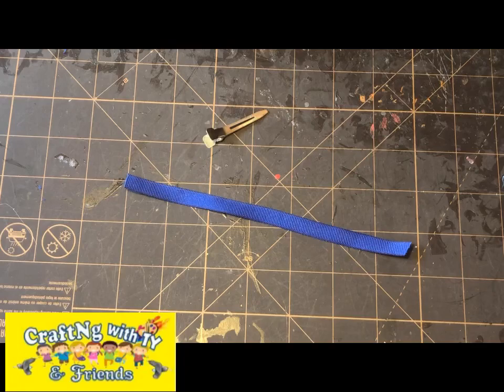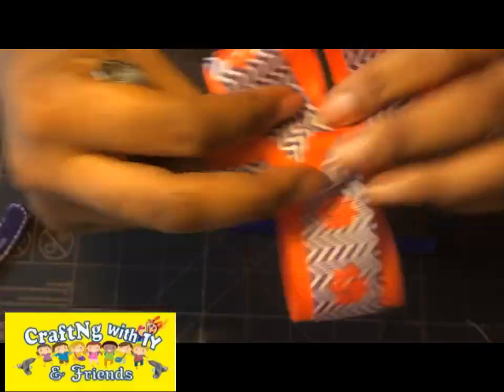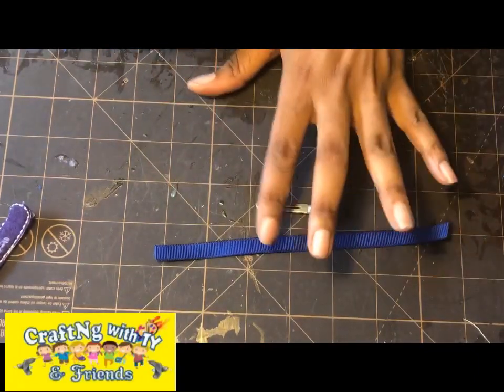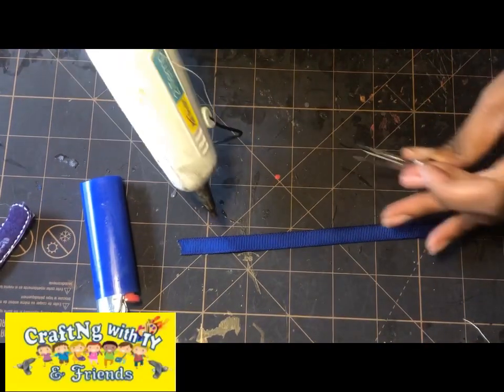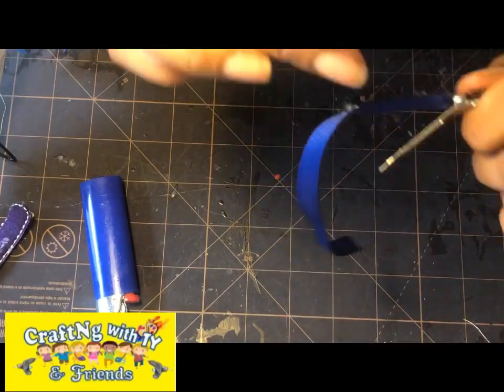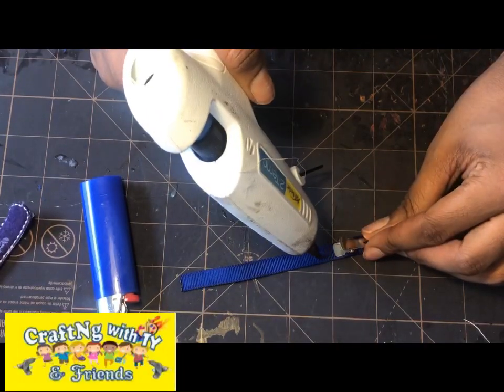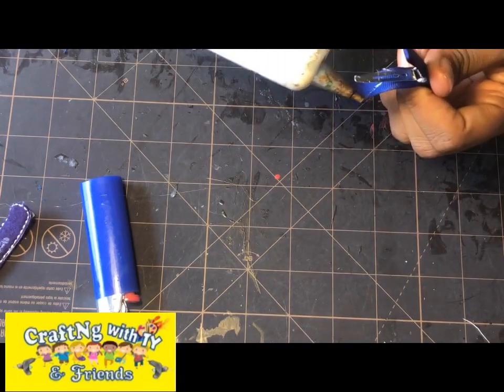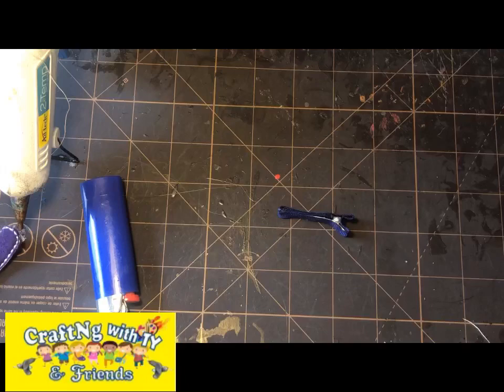How To: Line An Alligator Clip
How To create a twisted style boutique bow

IG Big Heads Unique Boutique
Pinterest Big Heads Unique Boutique

Craftngwithtyandfriends.com

For features in my you tube page or blog

Join my Facebook groups: CraftNg with ty & friends

Ty’s tutorials and templates 2